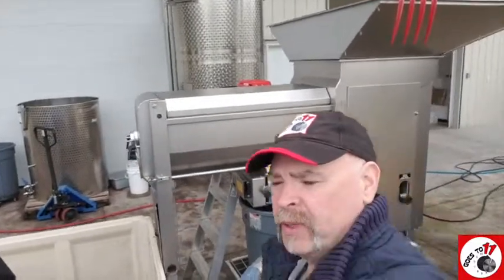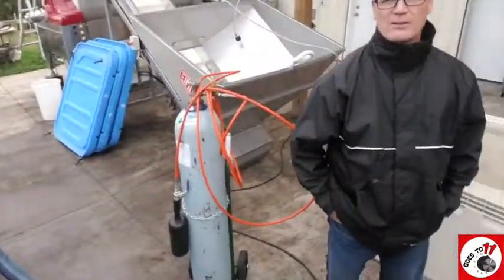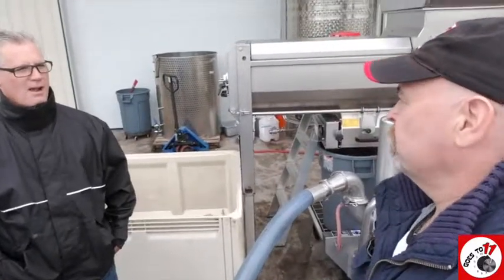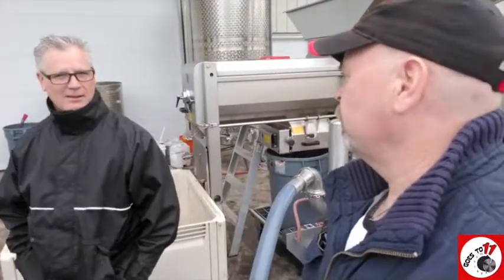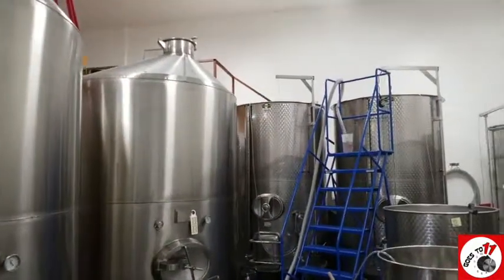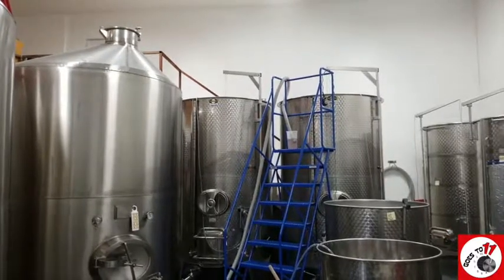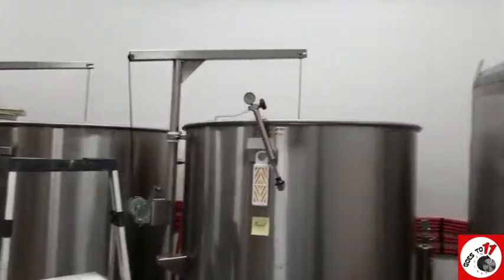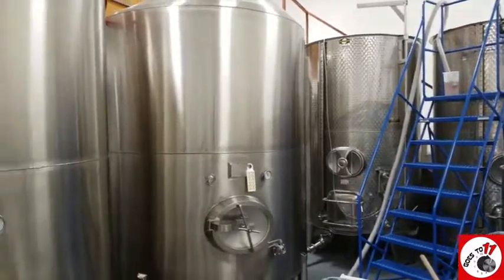Seaside Pearl Farmgate Winery, Abbotsford, B.C.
We recently had a nice visit with the owners of Seaside Pearl Farmgate Winery in Abbotsford, B.C.  They have a beautiful location for group wine tastings or even weddings!  Check them out :)